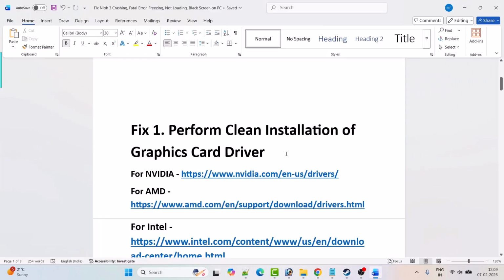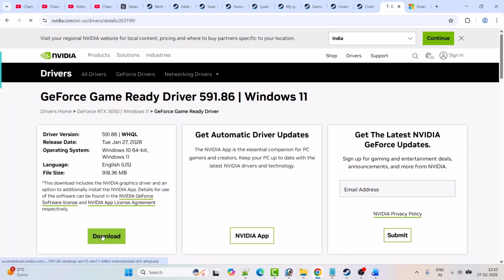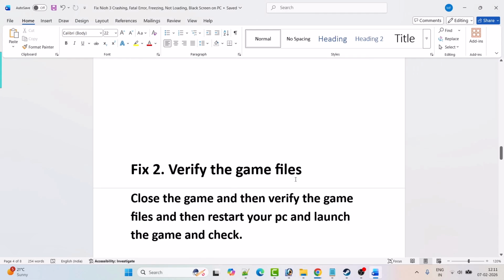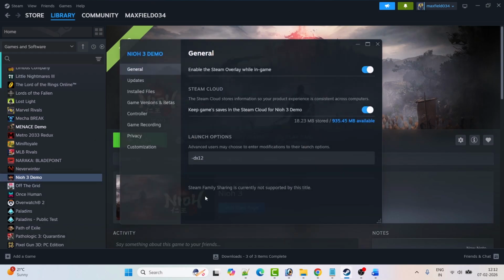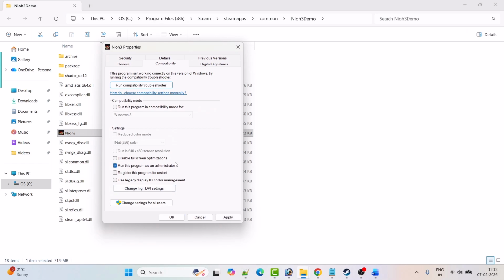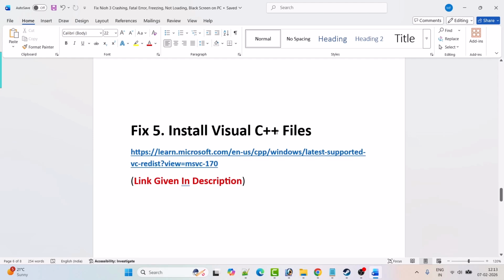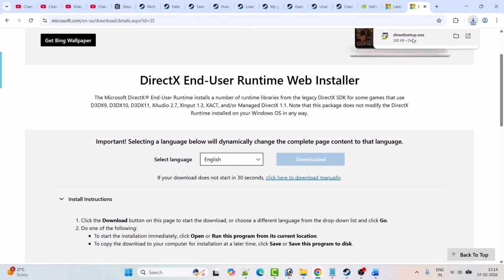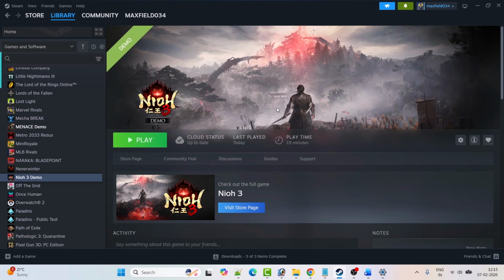Fix Nioh 3 Not Launching/Won't Launch/Launching Failed On PC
In This Video Guide, You Will Learn How To Fix Nioh 3 Not Launching or Won't Launch or Launching Failed On PC.

I Hope any one of the fixes mentioned in the video would help you to solve Nioh 3 Not Launching/Won't Launch/Launching Failed On PC.